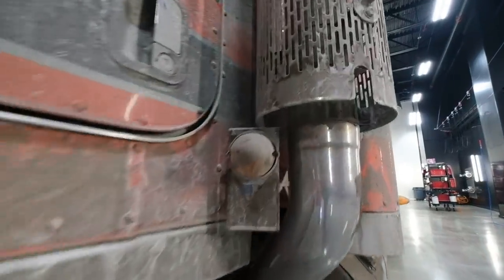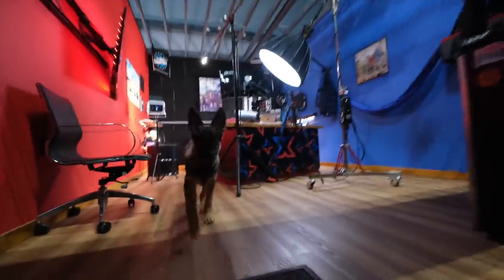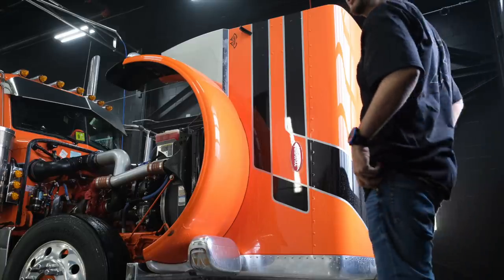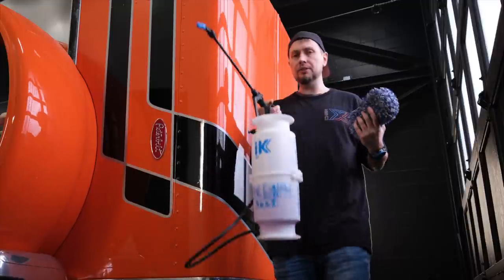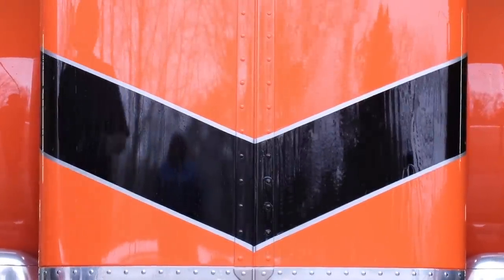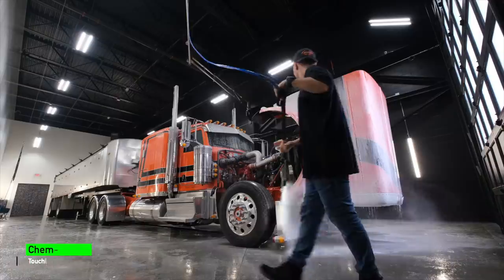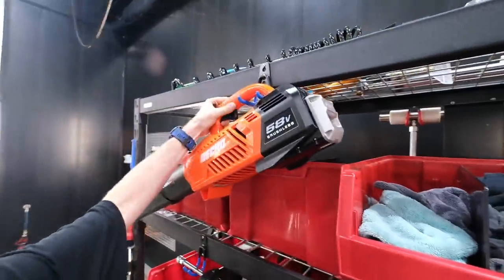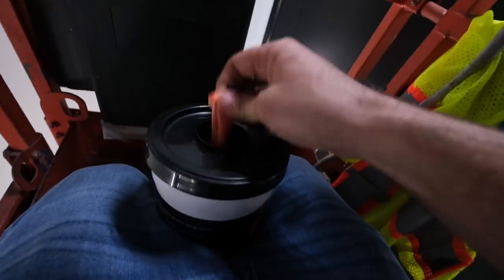Checking up on my foam sio2 sealant "Snake Oil!" Did it survive a winter in the northeast??🤯❌💯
We applied Snake Oil to this fine Peterbilt from SRS National on November  14th 2021, let's see how it held up! Check out the video where we first applied Snake Oil to this rig right here!

Here's the stuff we used in todays video!

X FACTOR COMPLETE WASH BAY SYSTEM - WALL MOUNTED 220V ELECTRIC - REAL DEAL TOUCHLESS FOAMING KIT

THE COMPLETE MOSMATIC WALL BOOM EXTENSION KIT (TOTAL REACH 24' 7")

Echo CPLB 58V2Ah Lithium-Ion Brushless Cordless Blower

Chapters
0:00 intro
1:06 exterior touchless wash
3:01 snake oil check up
5:33 the big reveal